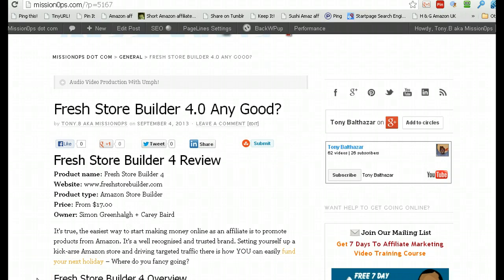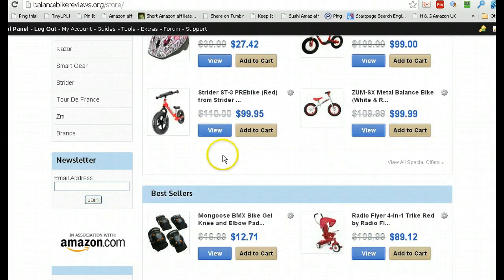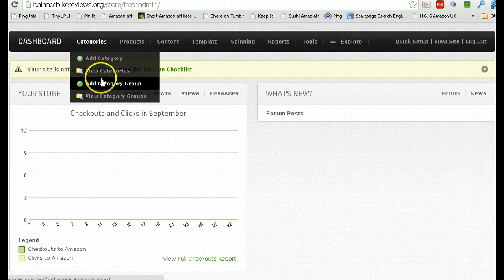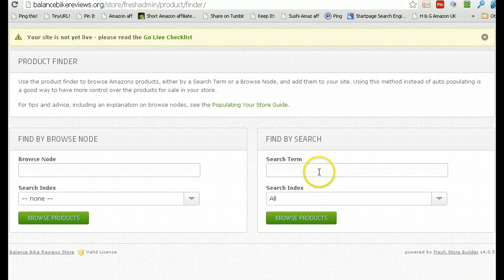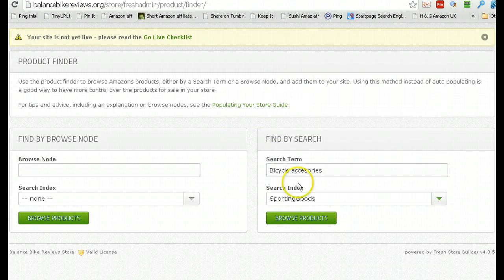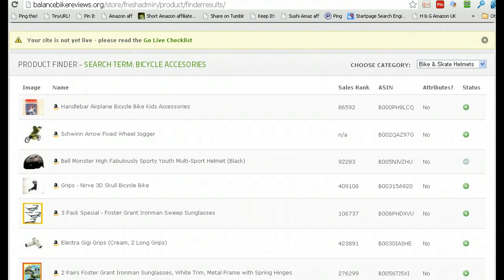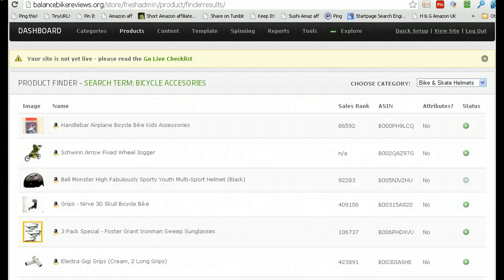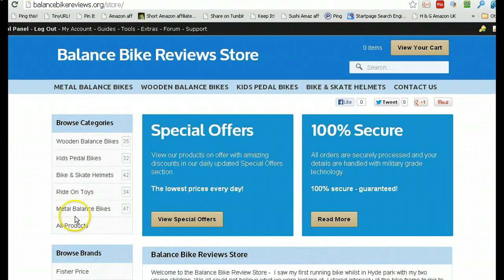Fresh Store Builder 4 Review